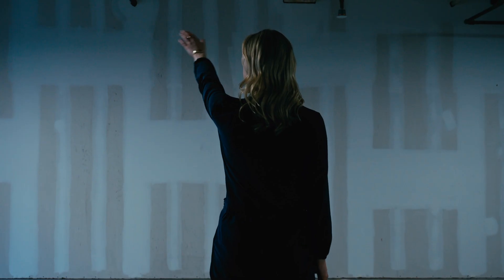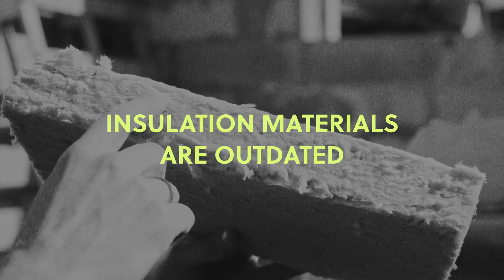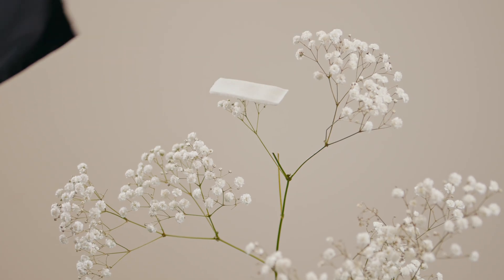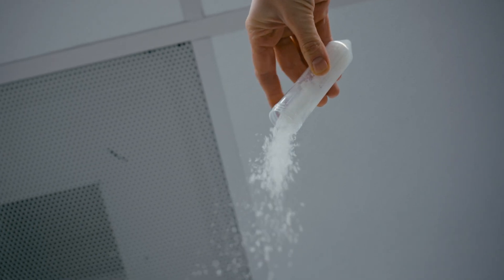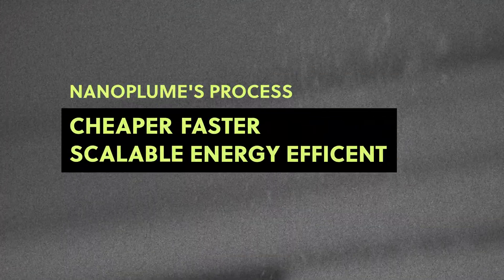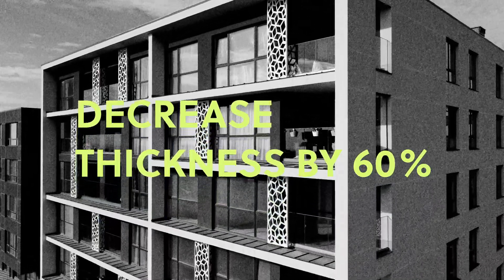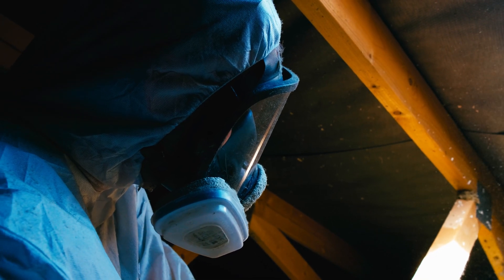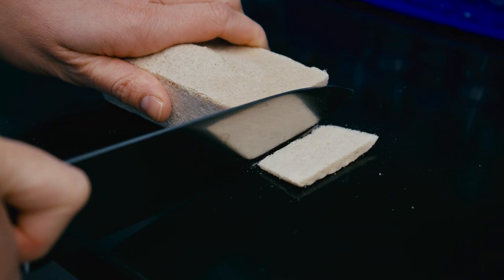Ultra-insulating, affordable, bio-based aerogels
The world depends on insulation that wastes up to 60% of heating and cooling energy, is heavy and bulky, and is 80% derived from petrochemicals. There’s been little innovation in this $65 billion industry, which still sells thick glass, sand, and plastic composites invented nearly a century ago. Aerogels—the lightest, thinnest, and best insulating materials known—could disrupt the insulation market. But so far, they’re too expensive and fragile for anything but niche uses.

Enter NanoPlume which has developed a bio-based aerogel that is strong enough for the built environment and three times more insulating than mineral wool and fiberglass insulation. NanoPlume upcycles widely available biowastes and uses conventional industrial equipment to produce this aerogel. The resulting insulation is affordable, biodegradable, dust- and mold-free, fire-retardant, and composed of 99% air.